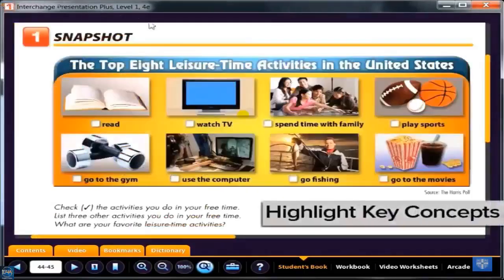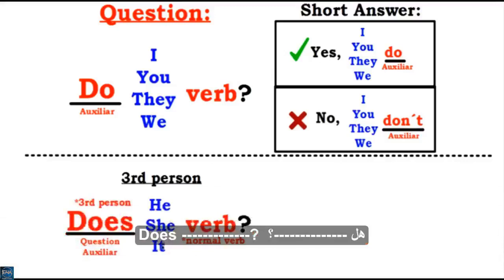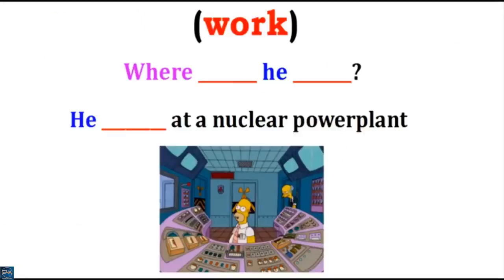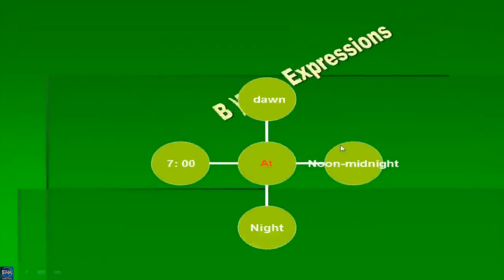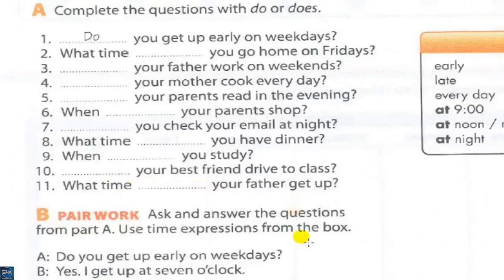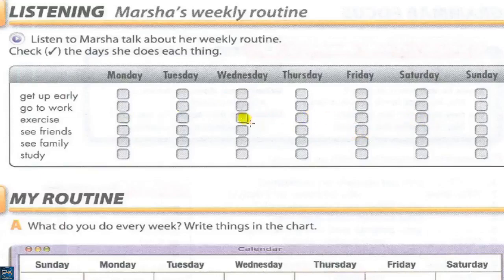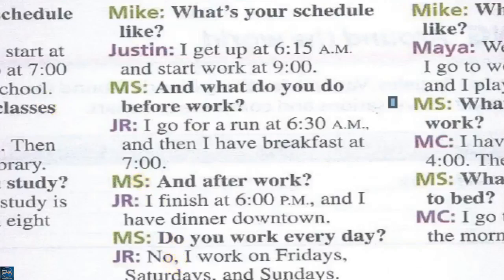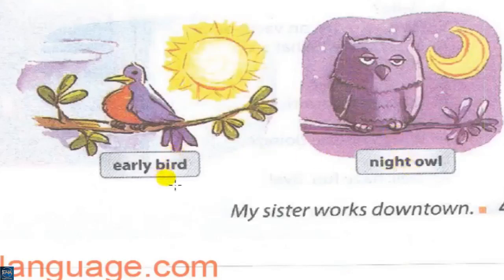Interchange Intro - unit 6 part 2 ( English4all )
لدعم القناة ماديا علي الرابط:
The video includes explaining unit 6 part 2 of Interchange Intro + the present simple Wh-question power point + vocabulary of unit 6 part 2
Vous Pouvez apprendre l'anglais de zéro professionnellement avec un professeur Américain qui utilise les meilleures méthodes pédagogiques modernes. On explique les livres d'Interchange de l'Université de Cambridge sur le lien suivant
  les livres des vocabulaires et la traduction: